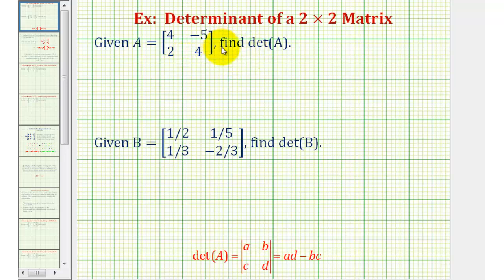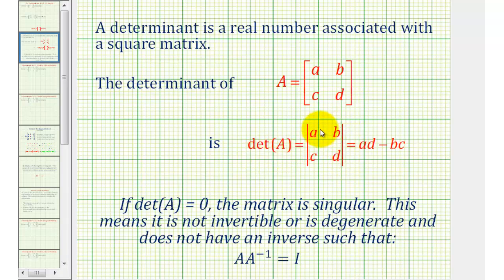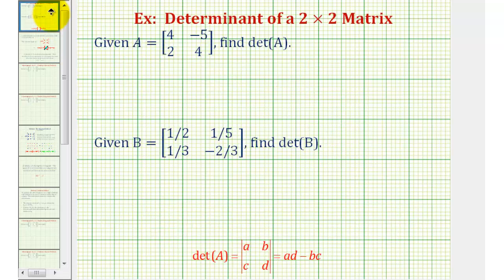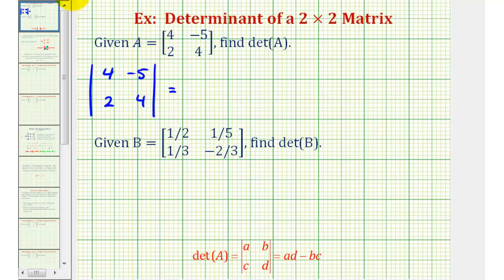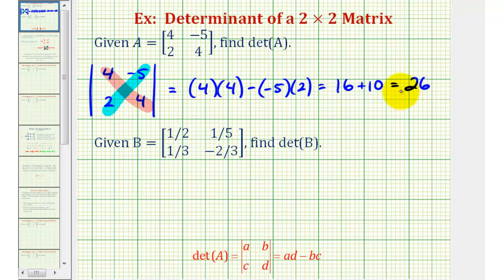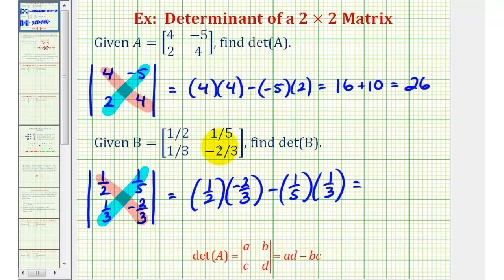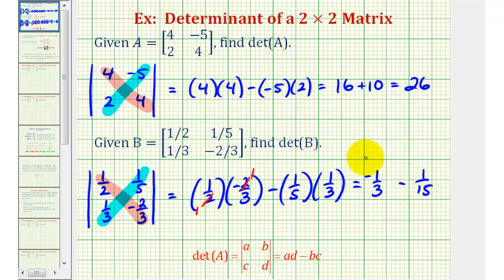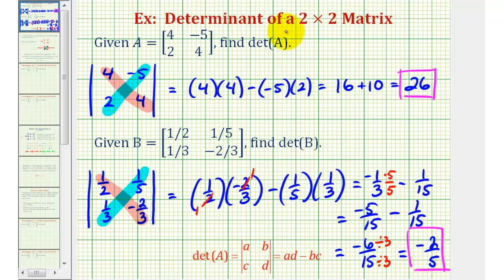Ex: Determinant of a 2x2 Matrix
This video provides two examples of calculating a 2x2 determinant.  One example contains fractions.